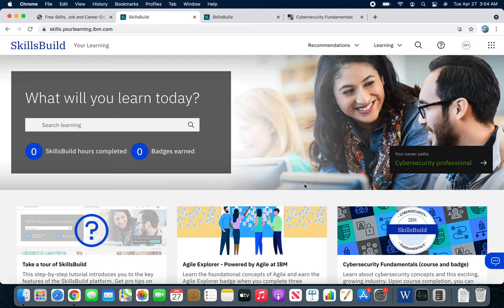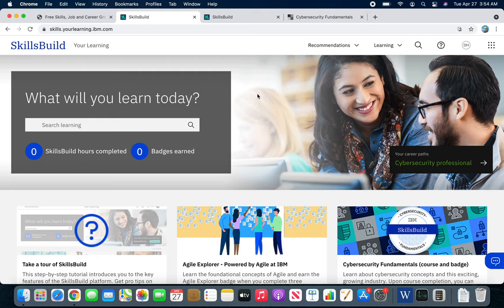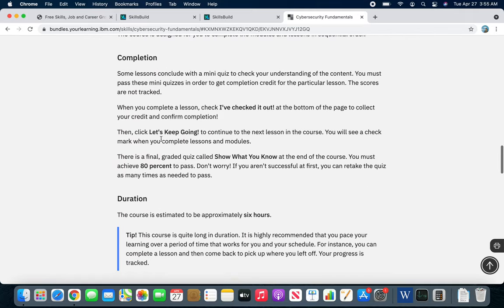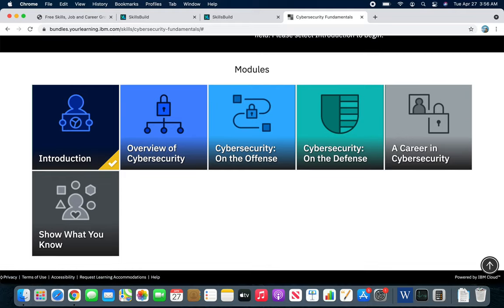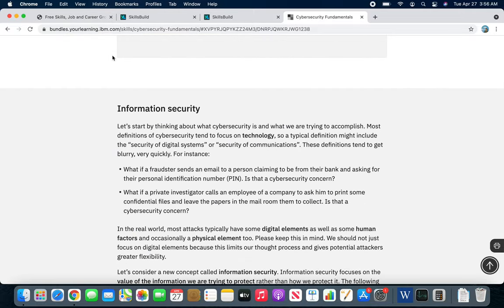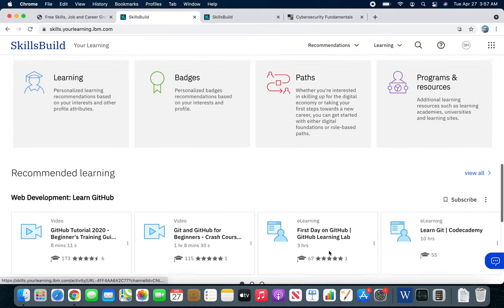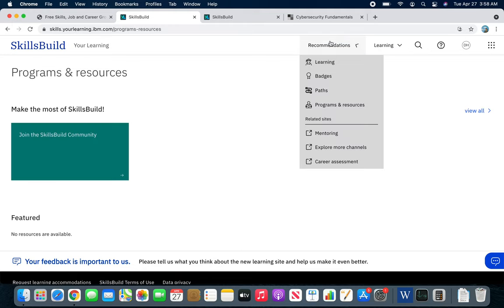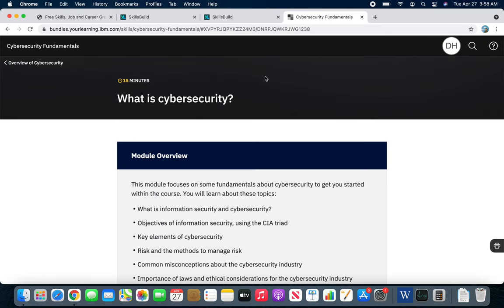IBM SkillBuild Program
IBM SkillBuild for to signup anyone to take courses